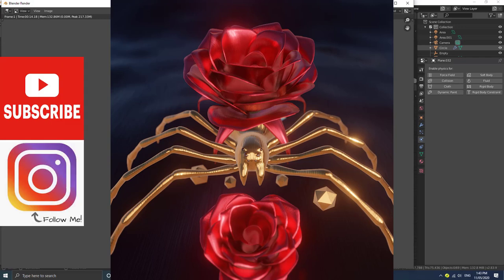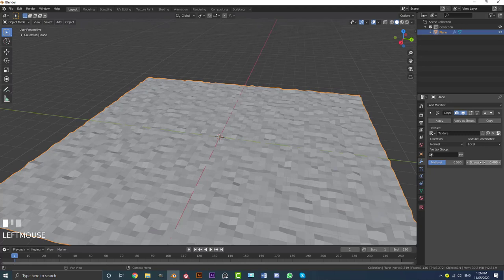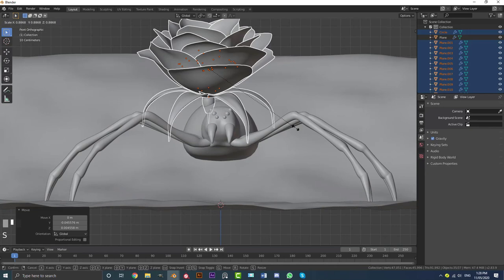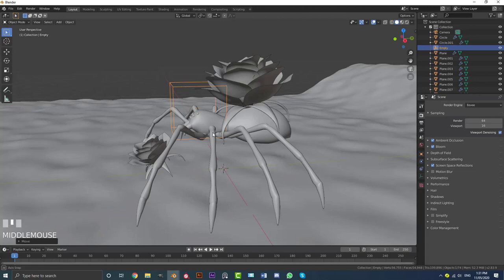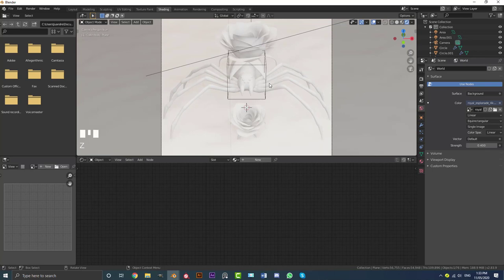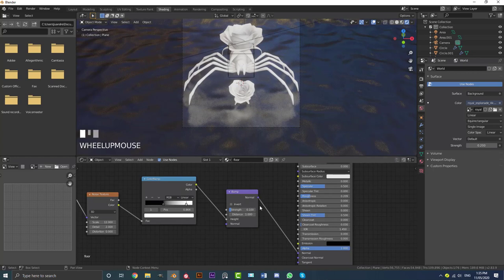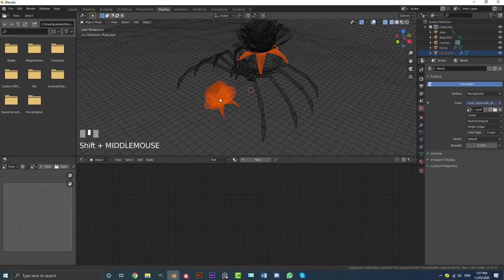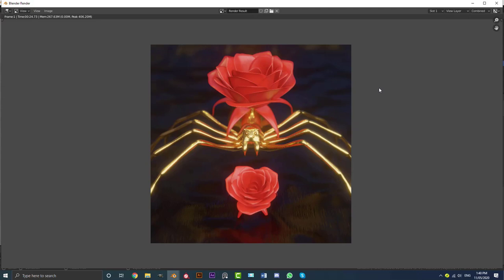Create This Easy Abstract Scene In Blender 2.83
Learn step by step how to make a really cool abstract scene in Blender.